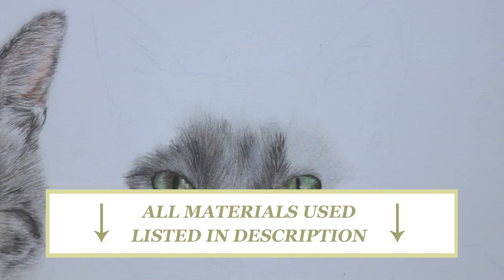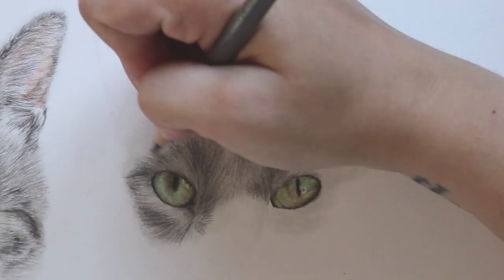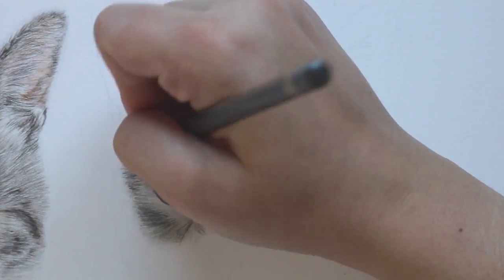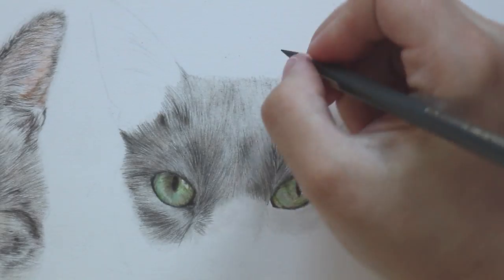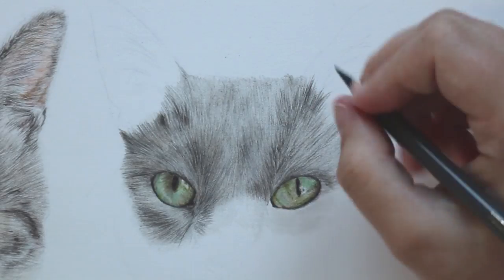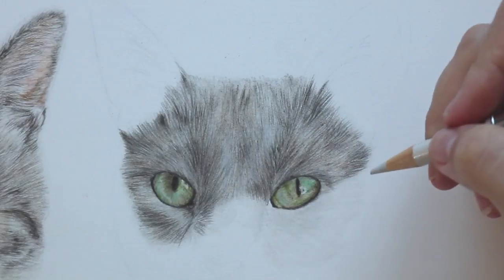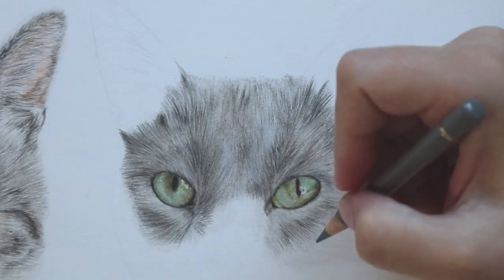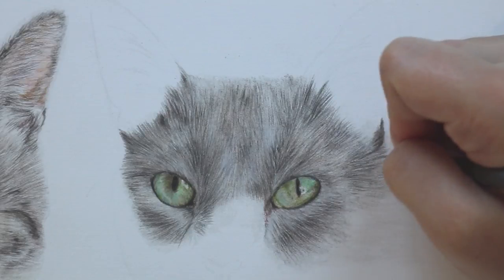TUTORIAL | CAT FUR IN COLOURED PENCIL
Learn a few techniques to render your own realistic fur!

★☆★☆★☆ MATERIALS USED ★☆★☆★☆

Faber Castell Polychromos

Caran d'Ache Luminance

Tombow Mono Plastic Eraser

You NEED to watch this! "BUSINESS SKILLS FOR ARTISTS | What you need to succeed "